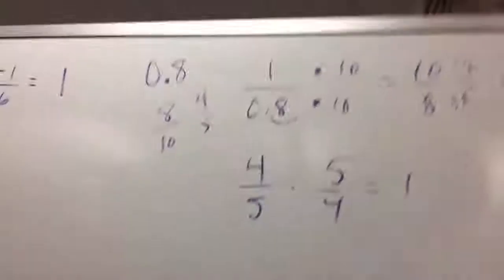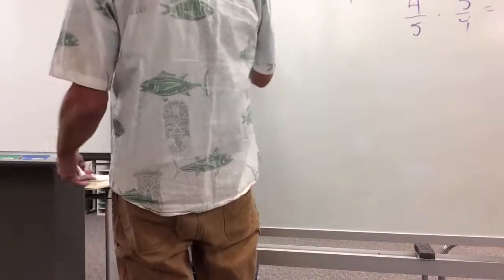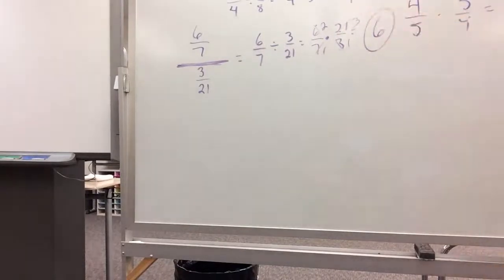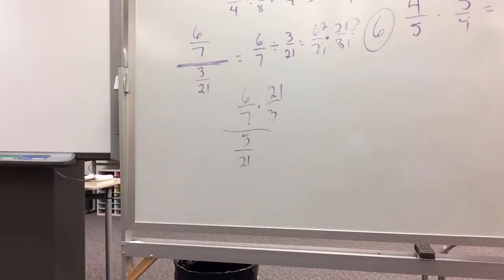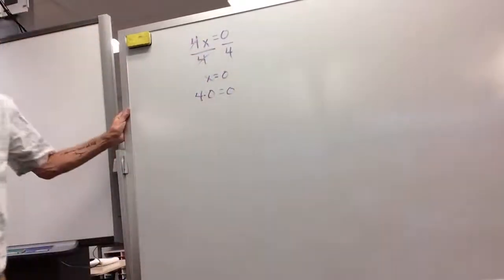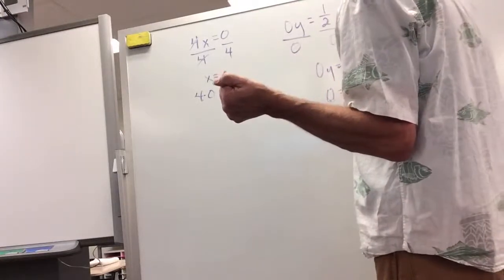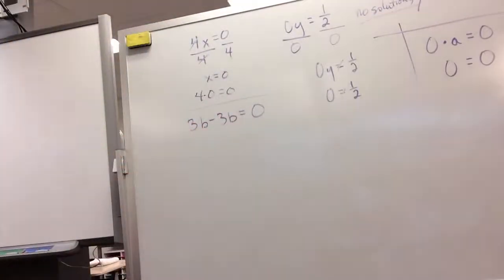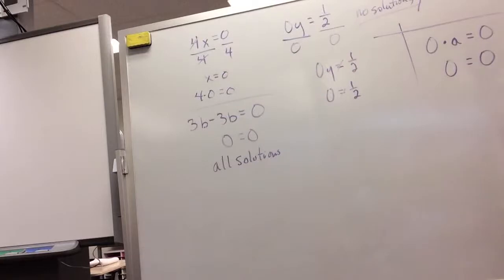10/1 Algebra 2-8 questions